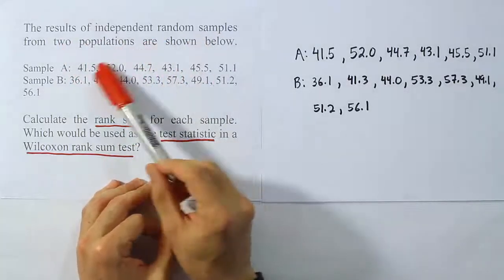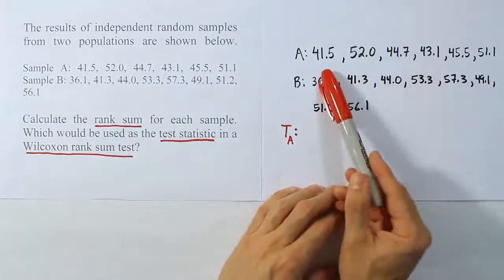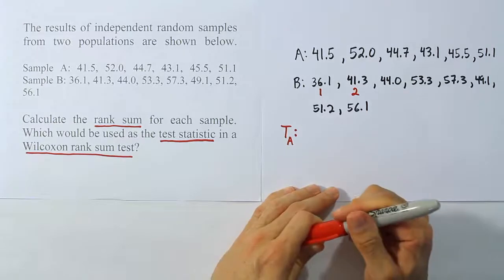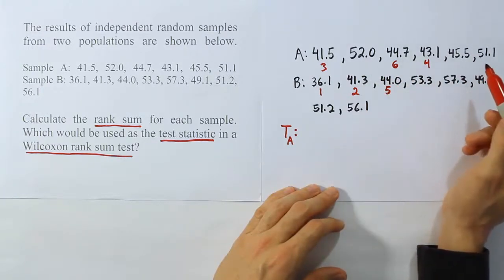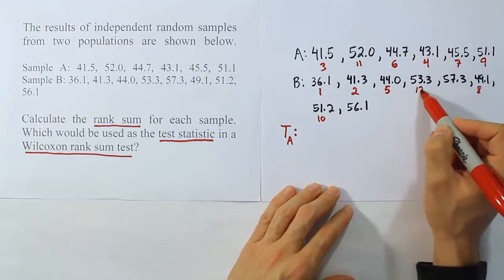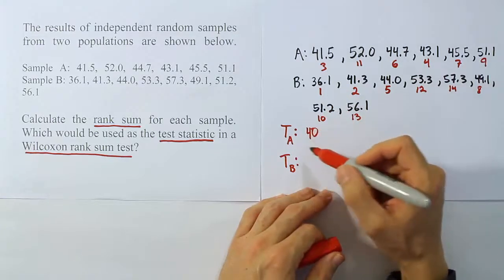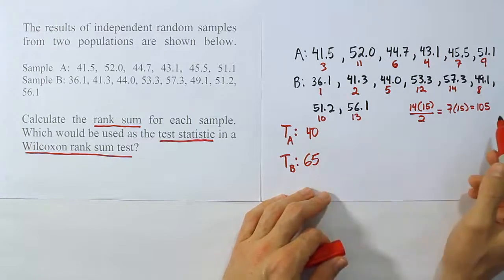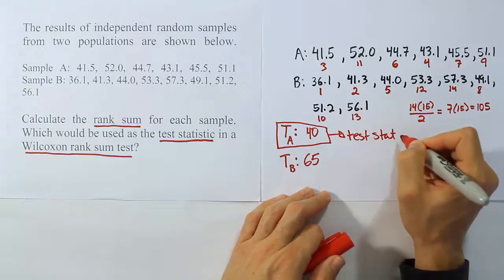Finding the Test Statistic for a Wilcoxon Rank Sum Test in Nonparametric Statistics, Problem 2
In this video, we demonstrate how to find the test statistic for a Wilcoxon Rank Sum Test, which is a nonparametric replacement for the independent t test.